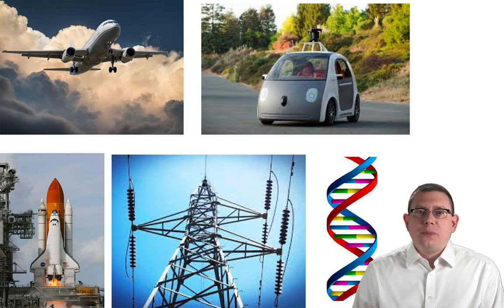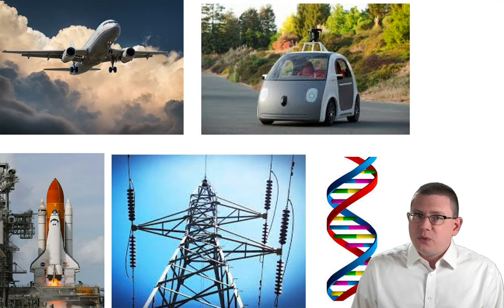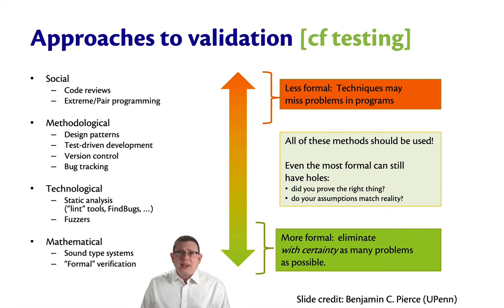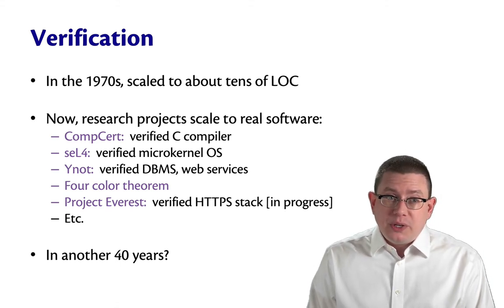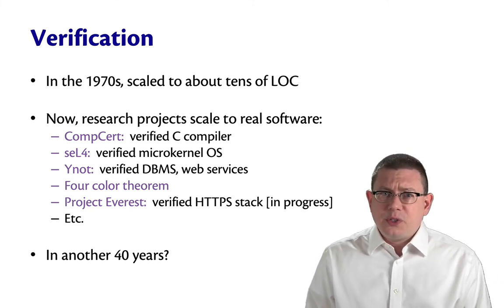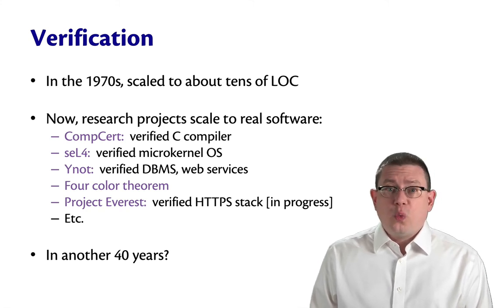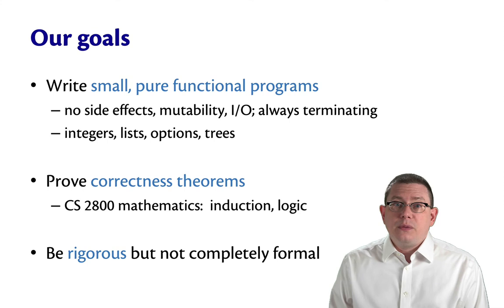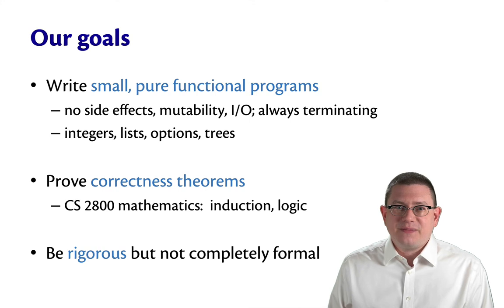Formal Verification | OCaml Programming | Chapter 6 Video 21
Formal verification is a technique for establishing assurance in programs using logical reasoning. It's especially appropriate for safety-critical systems such as airplanes, autonomous vehicles, space shuttles, the power grid, and medical systems.